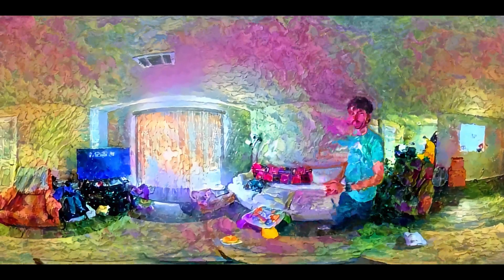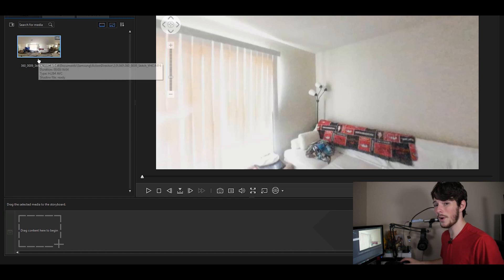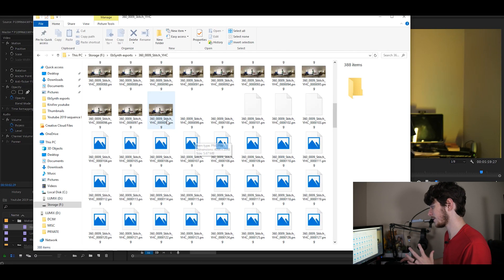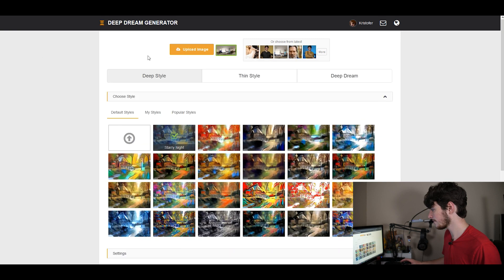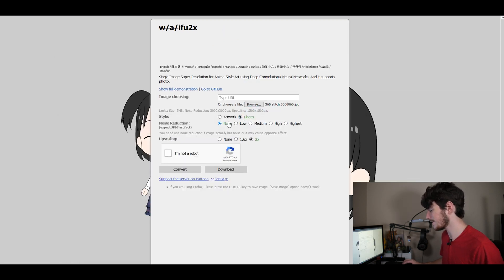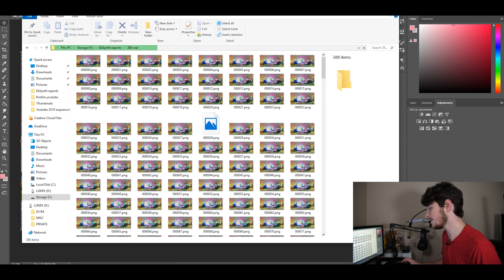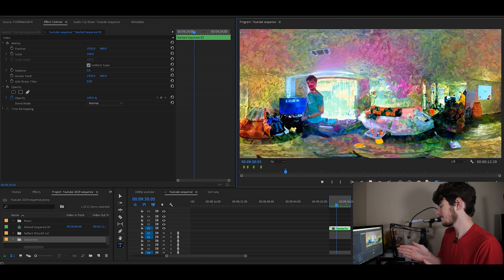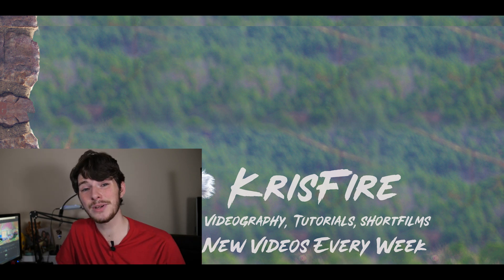How to use EbSynth with 360 videos for VR (VR 360 video ebsynth tutorial)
Today I'm shoing you all How to use EbSynth with 360 videos (360 video ebsynth tutorial) We're gonna be using a 360 video, EbSynth, The Deep Dream Generator and Waifu2X to get this done. It's taken a while to make this one and I hope you all enjoy!

Viltrox EF-M2 Speedbooster
Studio mic: Rode NTG-3B
Camera MicMovo VXR4000-PRO video mic
Tripod: Ravelli AVTP 75mm tripod
Steadycam: Sutefoto S-60
Drone: DJI Mavic pro